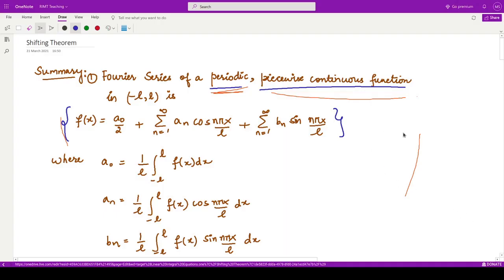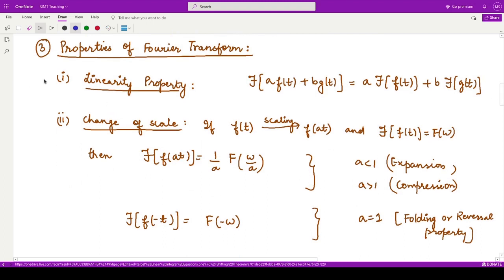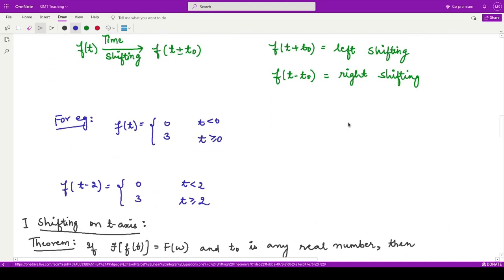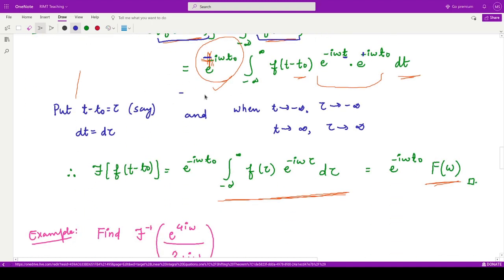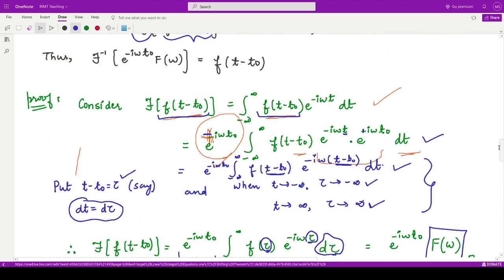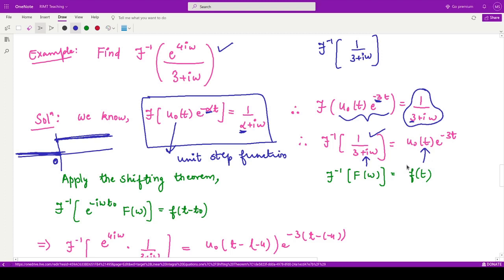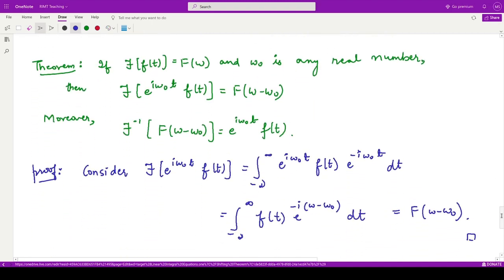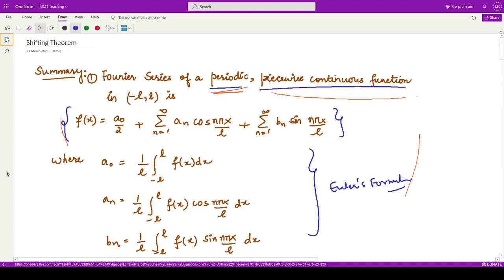Lecture 13: Shifting property | Fourier Transform